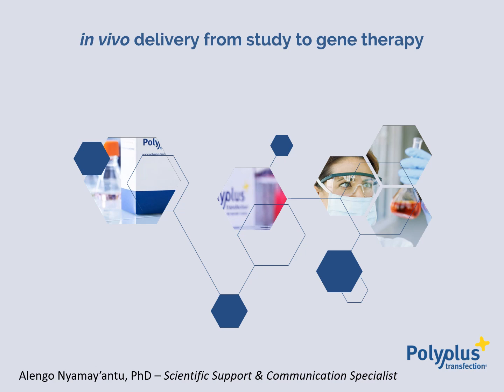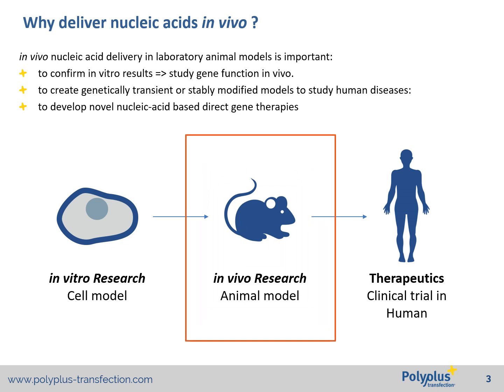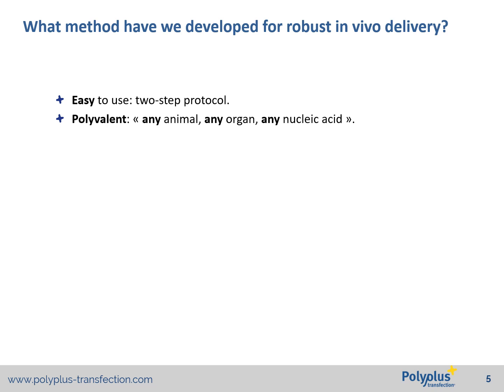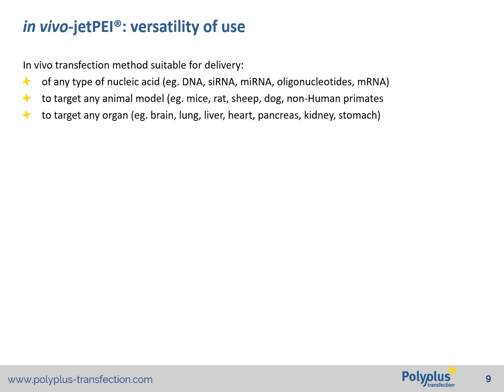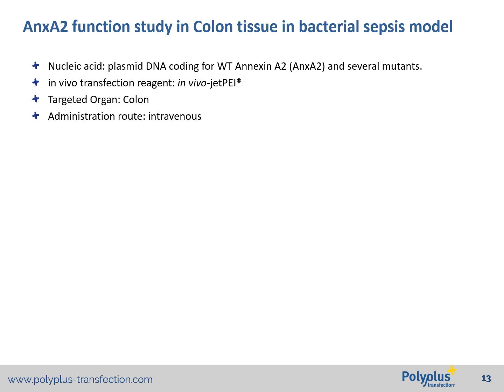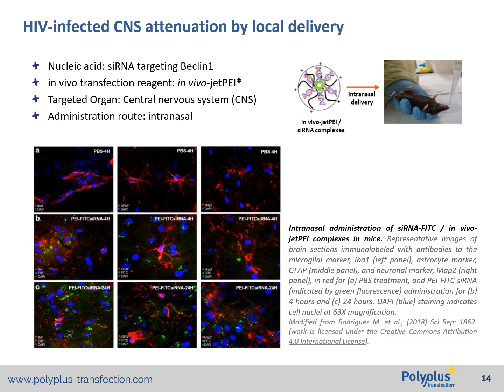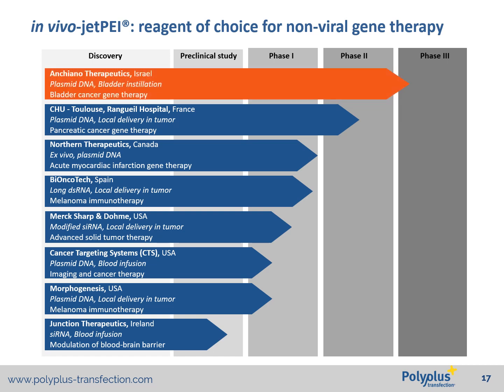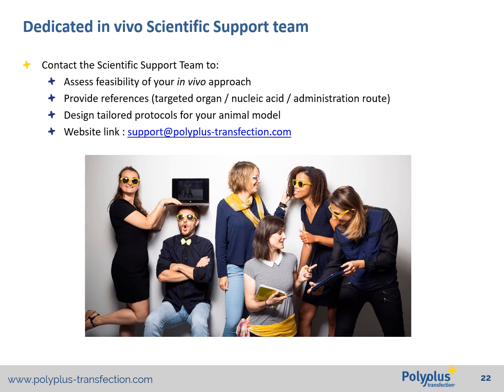[Webinar] in vivo delivery from study to gene therapy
0:29 in vivo nucleic acid delivery:
1:10 Why?
2:35 How?
4:40 What?
5:52 in vivo jetPEI®: easy, injectable, safe
9:40 in vivo delivery case studies:
9:50 AnxA2 function study
11:37 HIV-infected CNS attenuation
12:50 in vivo for gene therapy
13:15 in vivo jetPEI® Product Range: from R&D to Clinical Trials
15:42 Toolbox: transfection database, scientific materials
16:43 CONTACT US!

Check out our new webinar made by in vivo delivey experts on "in vivo delivery from study to gene therapy: overview, considerations and challenges" and learn how to succesully deliver nucleic acids in vivo.
Several topics are covered like the methods to generate an animal model, key parameters to consider beforehand and how to address in vivo delivery challenges.